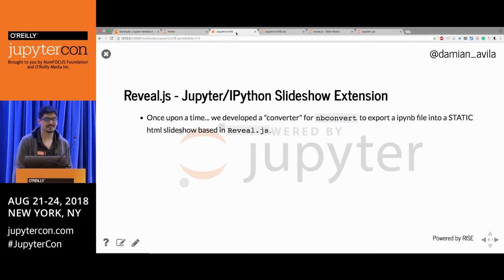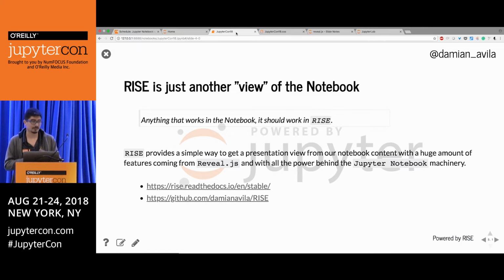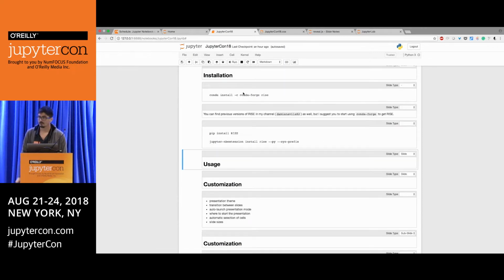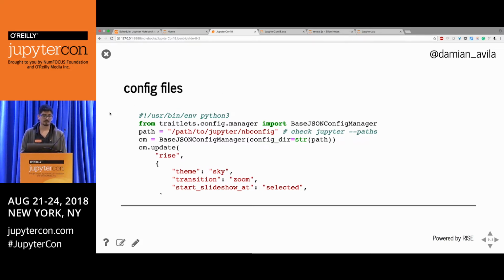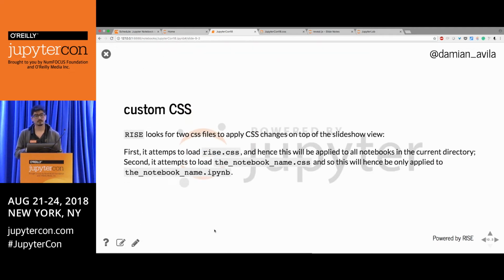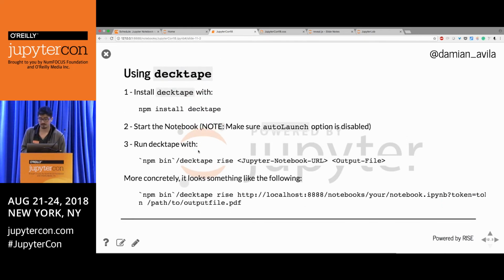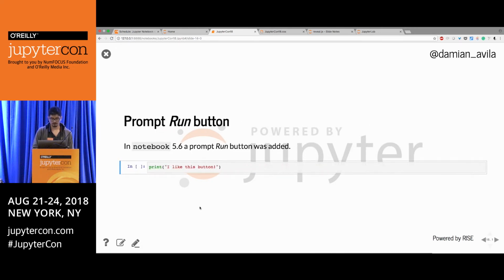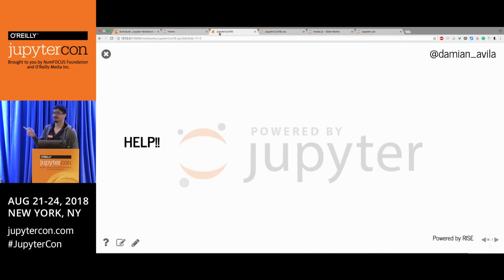Current RISE capabilities and its evolution into the future- Damián Avila (Anaconda, Inc.)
RISE has evolved into the main slideshow machinery for live presentations within the Jupyter notebook. Damián Avila explains how to install and use RISE. You’ll also discover how to customize it and see some of its new capabilities, including how to get PDFs from your slides, how to use RISE with the nbextension_configurator package, and how to use the new chalkboard capabilities. Damián concludes by discussing the migration from RISE into a new JupyterLab-RISE extension providing RISE-based capabilities in the new JupyterLab interface.